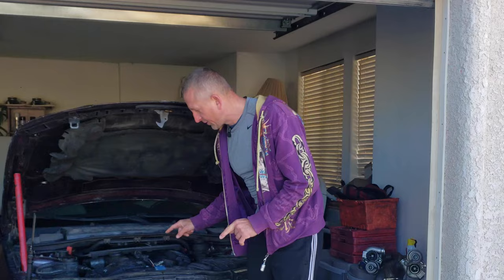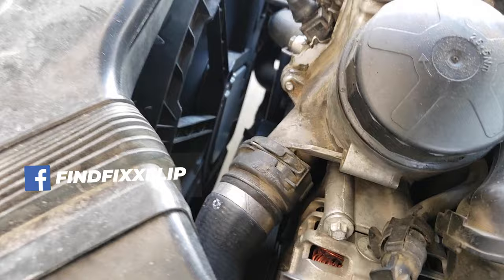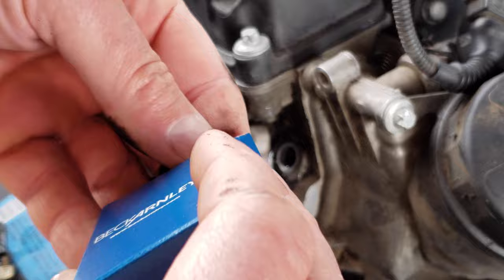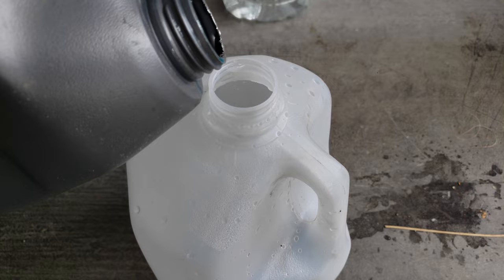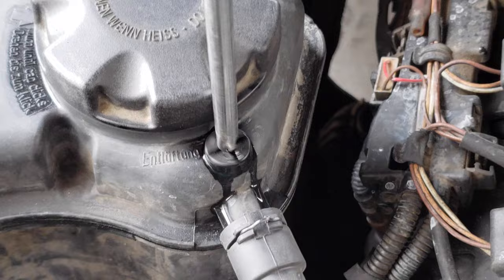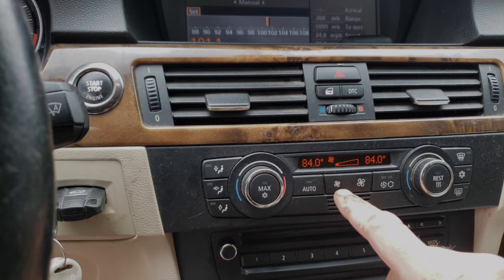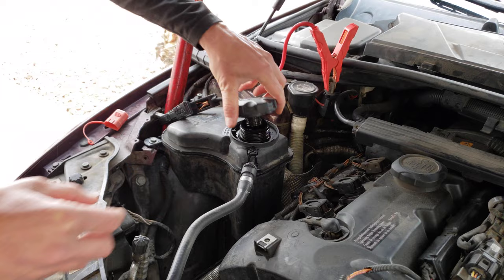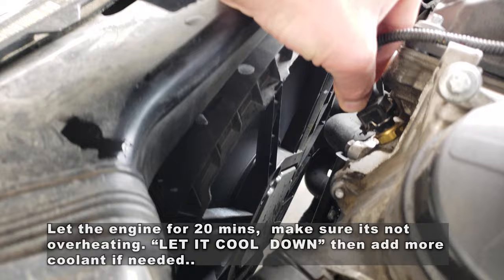BMW E90 RADIATOR FAN NOT WORKING(EASY FIX)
So the short story, My BMW E92 started overheating, i ended up pushing it in the rain. I quickly discovered my fan wasn't turning on. After a little research i found out my problem, and fixed it with a $12 part from Amazon. I thought i should share this in the hopes of helping someone with the same issue.

See more car videos, blogs, custom mods and more on the channel, If you love cars show your support!!! Big ups, Big builds are coming!!!

 and help get this out to the bimmer community worldwide...

FOLLOW THE CHANNEL PAGES with the latest builds, news events

 Here is the LINKS  for the PARTS i used in the video, if you would like to help support the channel make sure you to purchase through my links, i will receive a small commission for these,(3-5%) and it doesn't cost your any extra. All links and parts that i suggest have either been used in the videos, or would be something i have personally purchased for my own vehiclesThis will help me grow the channel and keep providing more awesome content.

BMW COOLANT TEMPERATURE SENSOR

BMW SPECIFIC COOLANT

ARES WRATCHET SET

CRAFTSMAN 22mm DEEP SOCKET

TEKTON 6" 1/2 drive extension